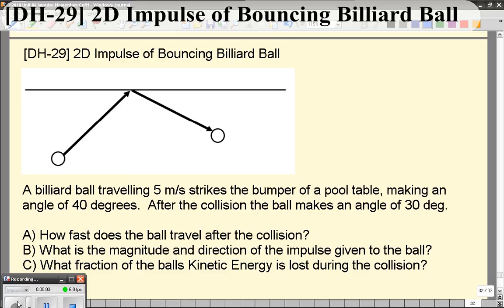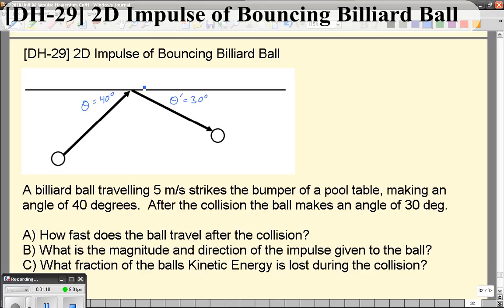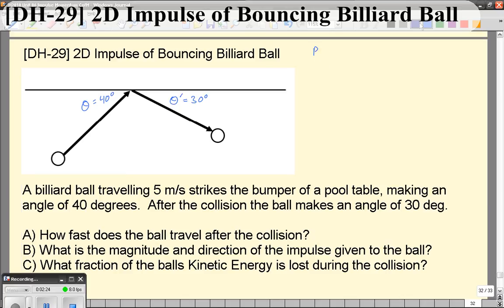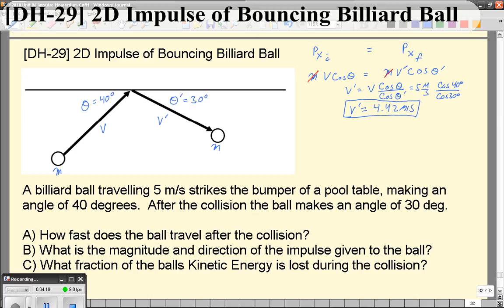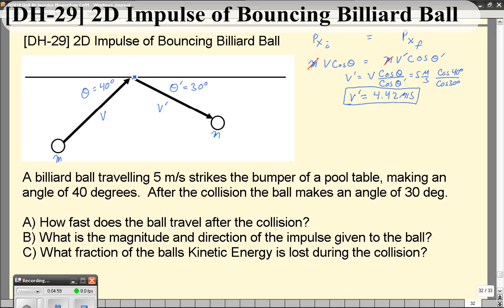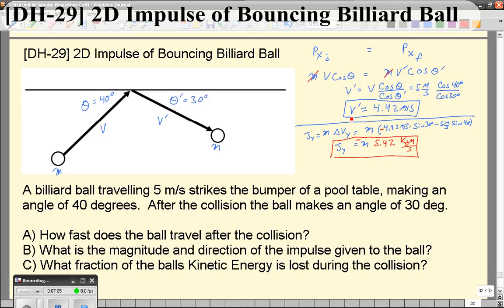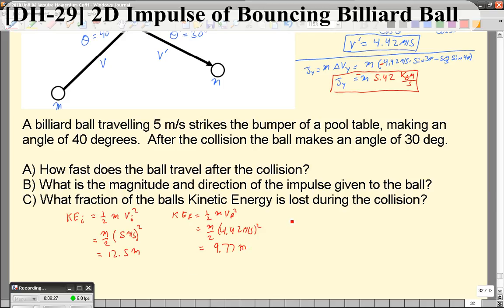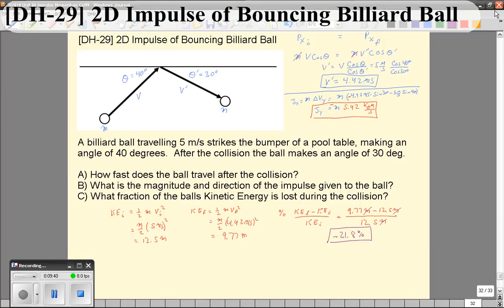[DH-29] 2D Impulse of Bouncing Billiard Ball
In this problem, a billiard ball strikes the bumper of a pool table at an angle of 40 degrees.  After the the bounce the ball travels in the 30 degree direction.  Assuming no horizontal forces act on the ball during the collision the final speed, impulse, and percentage of energy loss in the collision are calculated.